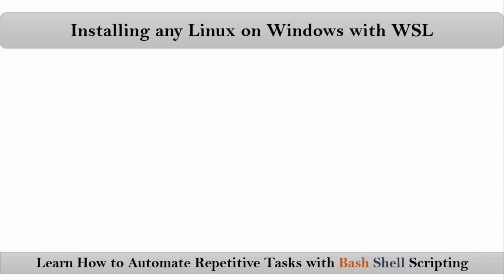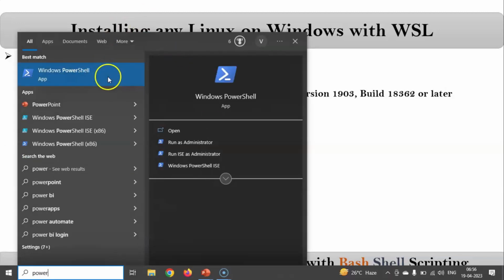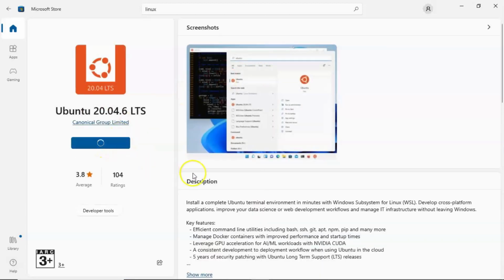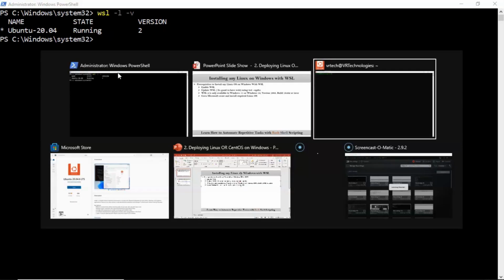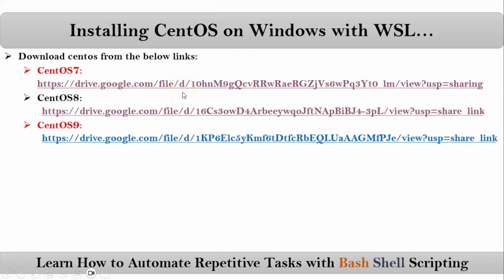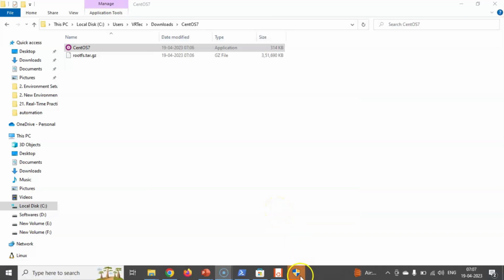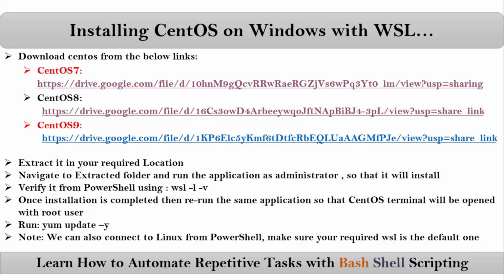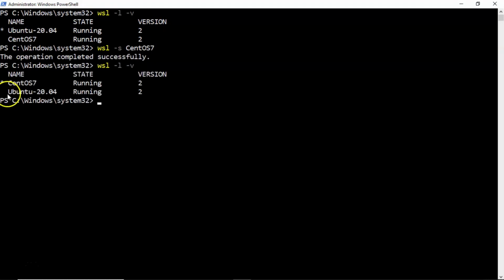Section-2: Video-2: Installing Any Linux Distribution And CentOS on Windows With WSL | VRTech